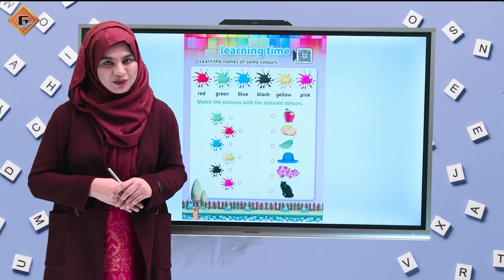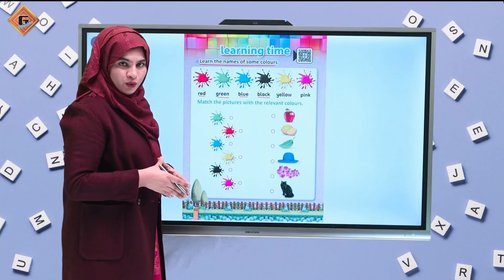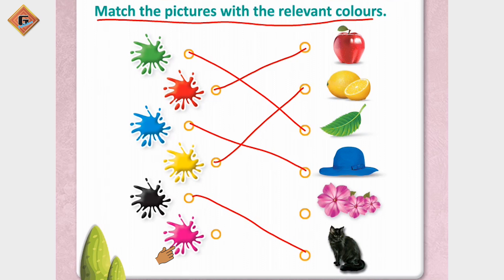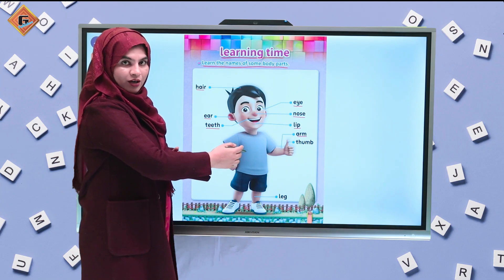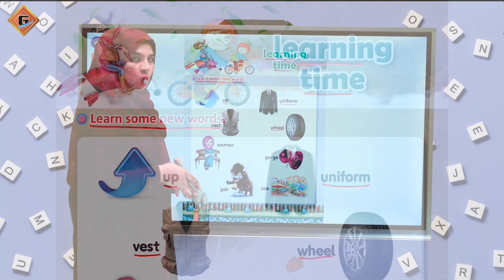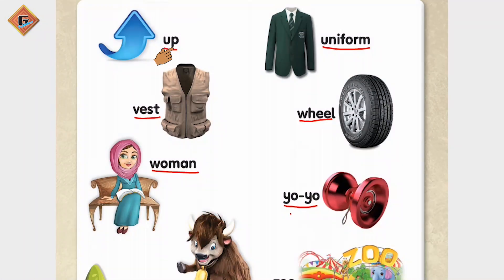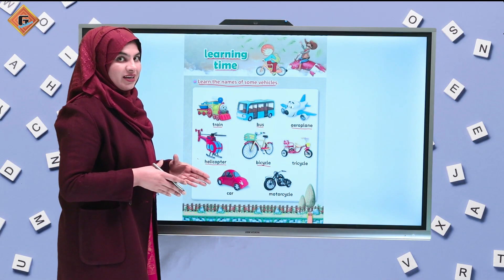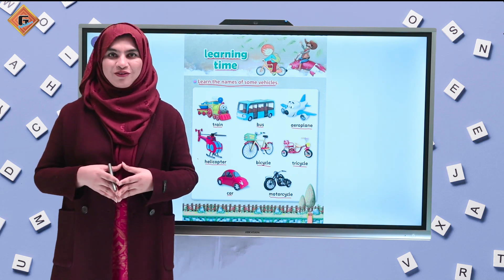Gohar Grace Playgroup English 3+ Small|Lec 34